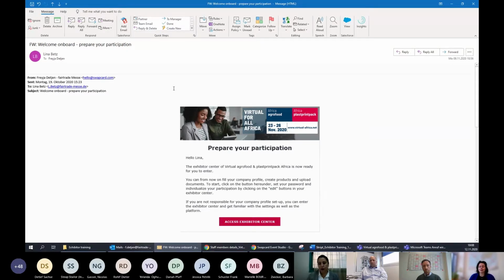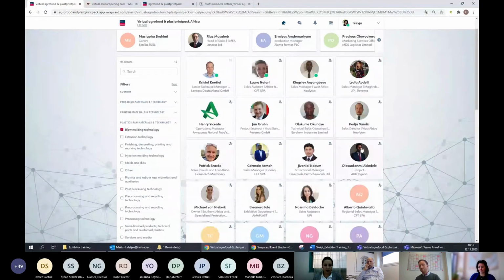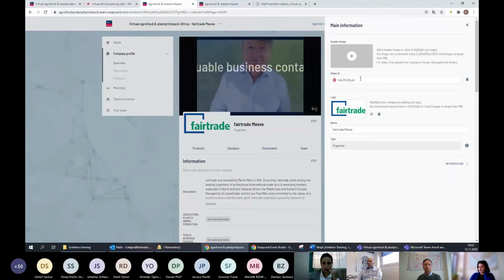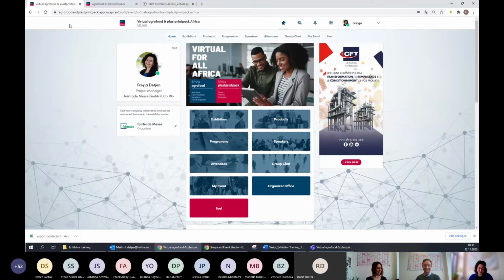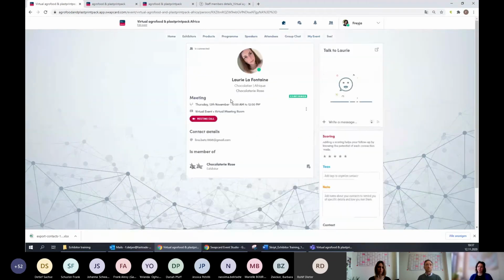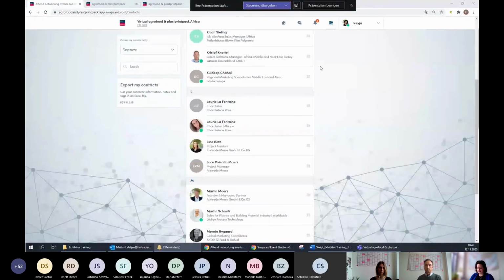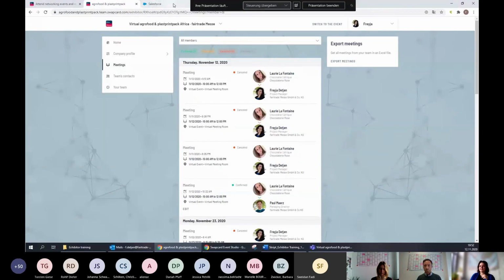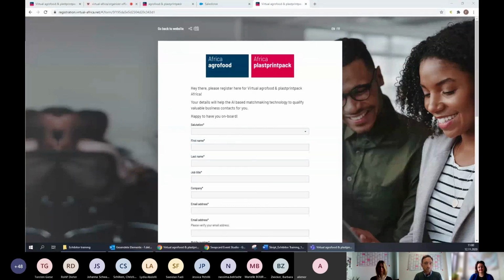Exhibitor briefing Virtual agrofood & plastprintpack Africa 2020